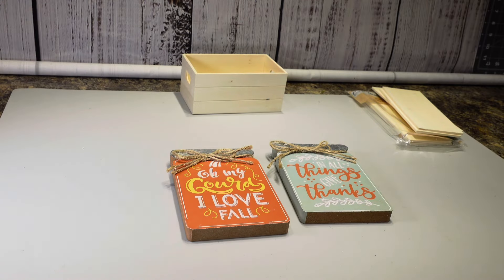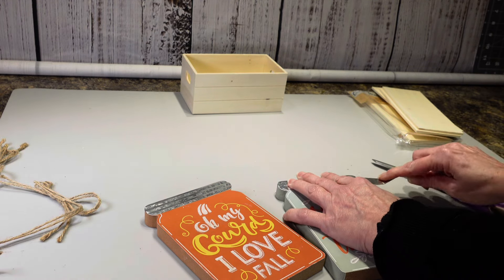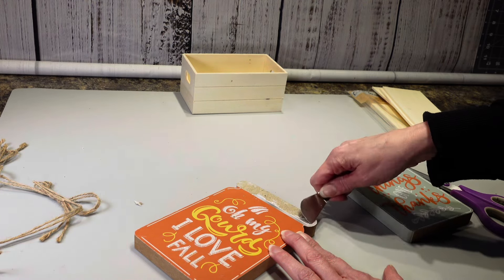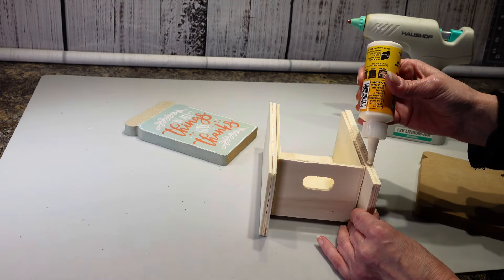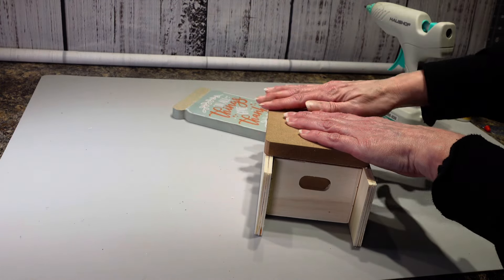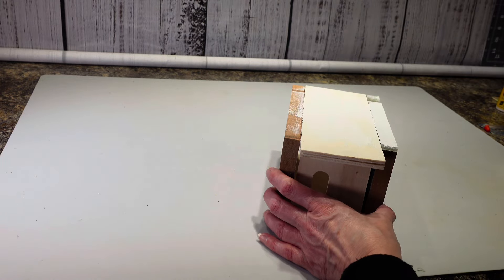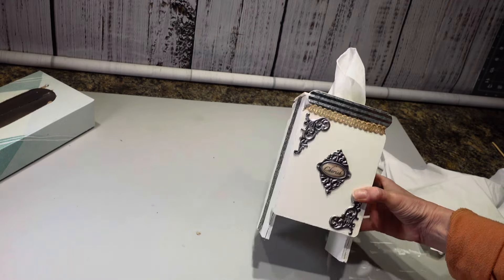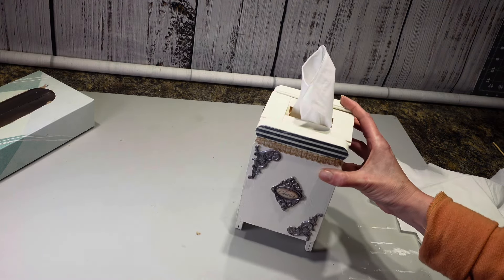Tissue Holder Made From Dollar Tree Plaques | Mason Jar Tissue Holder | New Idea For A Tissue Holder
Wasn't sure where I was going with this when I started, but I think it turned out pretty good.

I love comments so don't be afraid to leave them.
Take care!